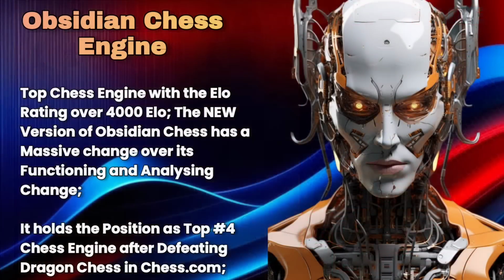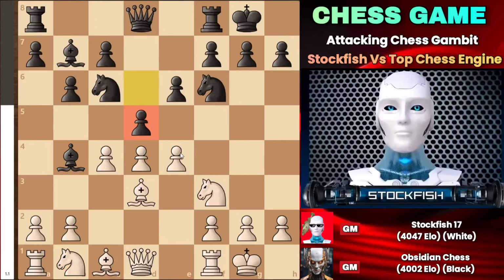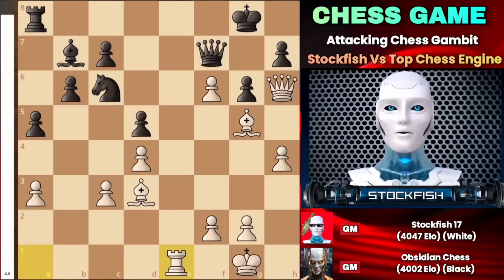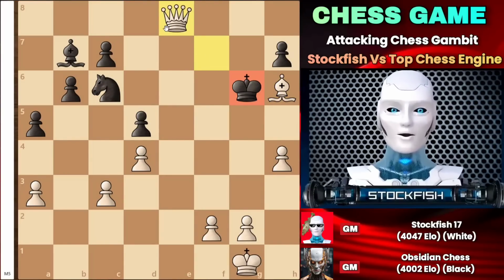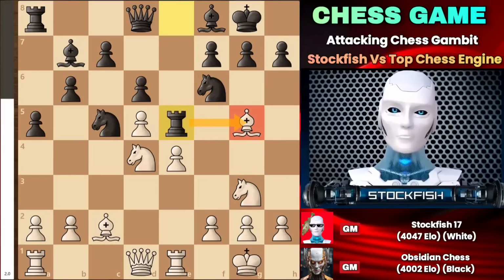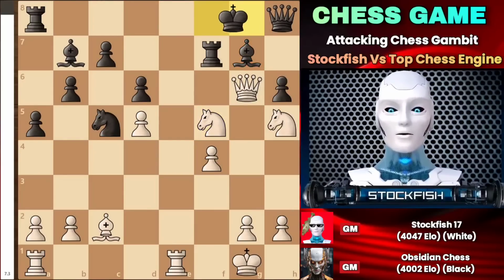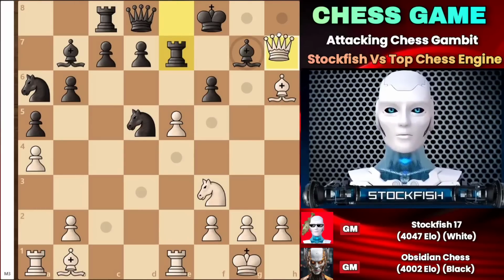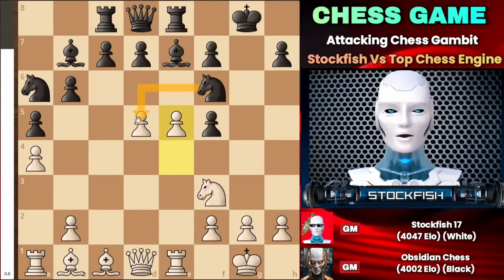STOCKFISH 17 Played The TROJAN WAR GAMBIT Against The Top Chess Engine In Chess | AI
PGN:

[Event "CCC23 Bullet: Main (1|1)"]
[Site "?"]
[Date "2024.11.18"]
[Round "1"]
[White "Stockfish"]
[Black "Obsidian"]
[Result "1-0"]
[ECO "E11"]
[TimeControl "60+1"]
[GameDuration "00:04:49"]
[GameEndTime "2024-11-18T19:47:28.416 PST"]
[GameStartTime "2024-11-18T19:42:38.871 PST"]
[Opening "Bogo-Indian defense, Gruenfeld Variation"]
[Source "Analyze This App"]

1. d4 Nf6 2. c4 e6 3. Nf3 Bb4+ 4. Nbd2 b6 5. e3 Bb7 6. Bd3 O-O 7. O-O Nc6 8. e4
Be7 9. d5 Nb4 10. Bb1 exd5 11. cxd5 a5 12. Re1 Na6 13. Nf1 Re8 14. Ng3 g6 15. a4
Rc8 16. Nf5 gxf5 17. e5 Nb4 18. Bxf5 Nbxd5 19. Bh6 Bf8 20. Qd2 Re6 21. Bxf8 Qxf8
22. Bxe6 fxe6 23. exf6 Nxf6 24. Ra3 Kh8 25. Ng5 Qb4 26. Rc3 Rf8 27. Qc1 Bd5 28.
Rxc7 Qg4 29. f3 Qd4+ 30. Kh1 Qb4 31. Rc3 Kg7 32. Ne4 h6 33. b3 Qd4 34. Rd1 Qe5
35. Nxf6 Rxf6 36. Rc7 Rf7 37. Re1 Qg5 38. Qc3+ Qf6 39. Qe3 Qh4 40. Rg1 Qf4 41.
Qxb6 Bxb3 42. Rc8 Bxa4 43. Qd8 Kg6 44. Qxa5 Qd4 45. Qa8 Kh7 46. Rf8 Rxf8 47.
Qxf8 Bc2 48. Qf7+ Qg7 49. Qf4 Qg5 50. Qf8 Qe5 51. Qe7+ Qg7 52. Qd6 Bg6 53. h3
Be8 54. Rc1 Kg6 55. Rc8 Qa1+ 56. Kh2 Bf7 57. Rd8 Qf6 58. Rxd7 Bg8 59. Qg3+ Qg5
60. Qxg5+ hxg5 61. Rd8 Bh7 62. Rh8 Kg7 63. Rxh7+ Kxh7 64. h4 Kg6 65. hxg5 Kf5
66. f4 Ke4 67. Kg3 Kd3 68. g6 Kc2 69. g7 Kb1 70. g8=Q Ka1 71. Qb8 Ka2 72. Kf3
Ka1 73. Ke3 Ka2 74. Kd4 Ka1 75. Kc3 Ka2 76. Qb2# 1-0